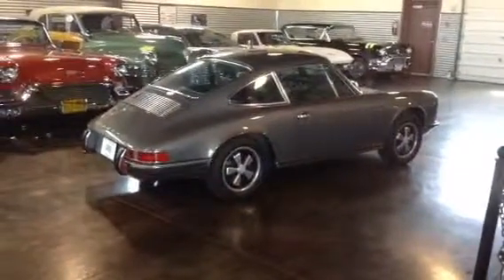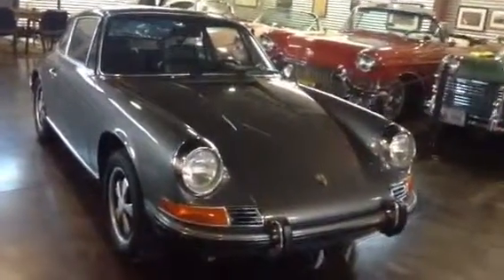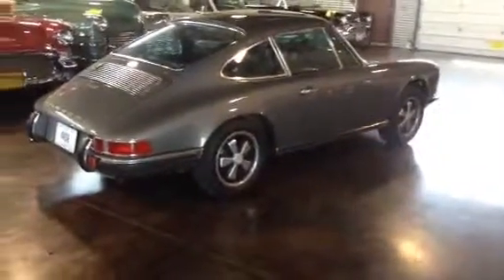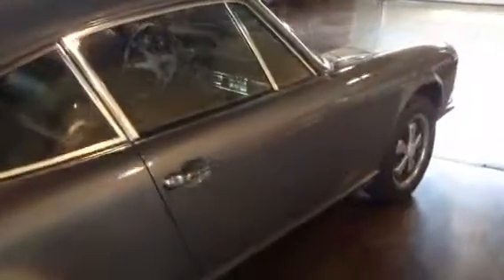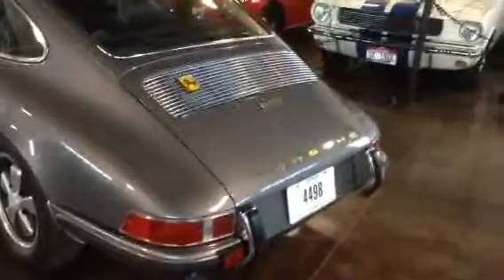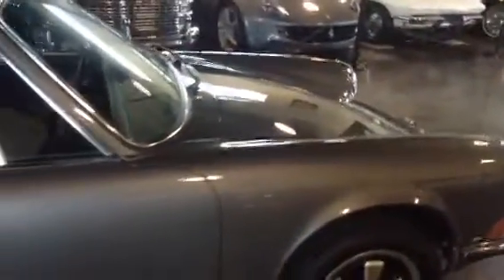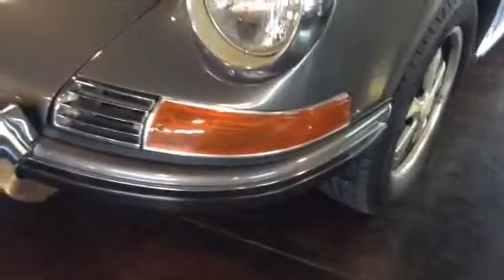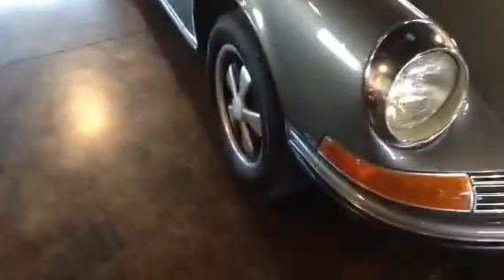Porsche 911T SOLD at the Sun Valley Auto Club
1971 911T  Fully sorted.  We had this Porsche stored in our climate controlled storage facility for the last six years.   It changed hands and we facilitated the restoration for the new owner.   Here is what was done.   VIN confirmed in three locations, sticker B pillar,  Data stamp under front bonnet,  Stamped in body in bonnet under carpet.  Engine compression tested out very good, Zinc drips were present under all wheel lips.    So starting with a very solid Porsche we went through the engine, Rebuilt carbs, new rotors and pads all the way around, Plugs, Plug wires, Dist. cap, Rotor, New ignition and coil, Fuel filter, new oil and oil filter, Wiper arms and blades, New Tail lights, New marker lights, New turn signals, New hood springs/struts front and rear, New mufflers and exhaust, New Alternator, new batteries were special ordered and installed.  Once the mechanicals were sorted we took the Porsche to California for a full new leather interior, done by Auto International.   Fantastic and flawless headliner, leather wrapped wheel.   Gauges were rebuilt by Palo Alto Speedometer.  We found Fuchs from a local client and mounted new Pirelli tires on them.  Repainted and buffed by Bennyz Rod Shop in Hailey ID.  Engine number 6114559  which decodes as a 6 Cylinder, T, 1971  High quality excellent example of a Early 911, fully sorted and ready for the road.